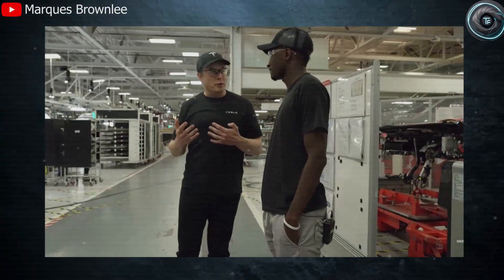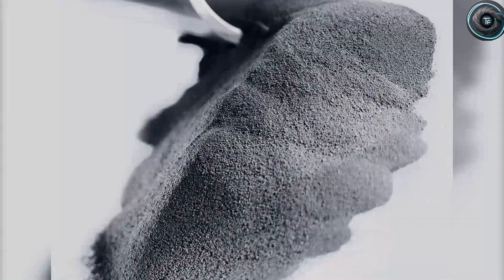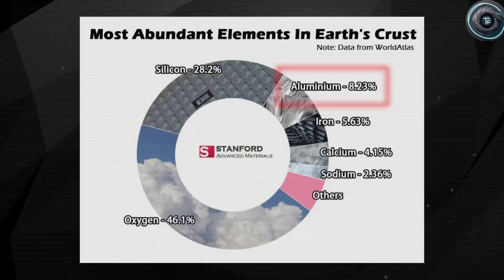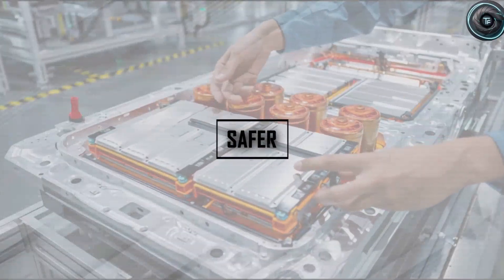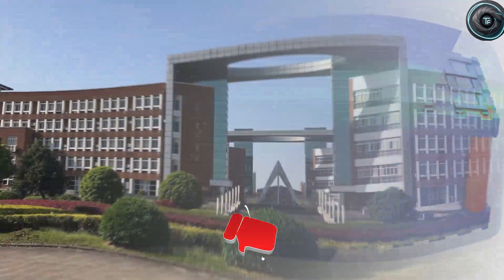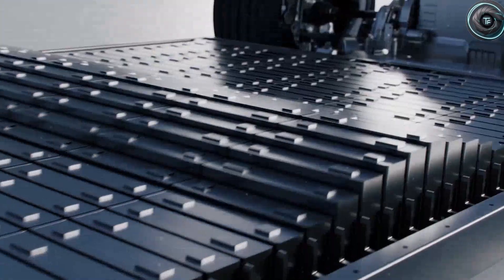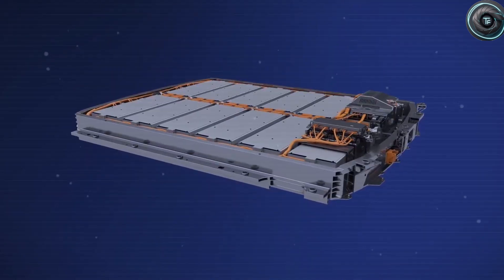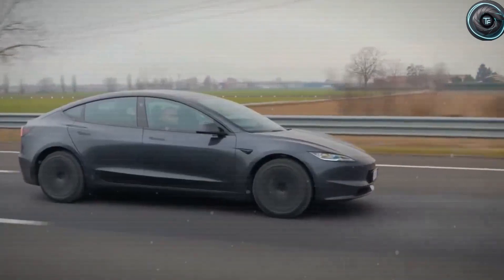Game Over for Lithium! Tesla Model 2’s Aluminium-Ion Battery Breaks Every Record!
The rumours are finally true! 🚨 Tesla’s Model 2 is about to revolutionize the EV world with a next-generation Aluminium-Ion battery — and this leak confirms it all! ⚡
In this video, we break down the shocking details of how Tesla’s new Aluminium battery tech could end lithium-ion dependency, lower costs, and supercharge performance.
From battery lifespan to range improvements, we uncover why this breakthrough might be Elon Musk’s smartest move yet!

📘 Timestamps:

00:00 – Intro: The Aluminium Battery Leak Everyone’s Talking About
01:15 – What Makes Aluminium-Ion Better Than Lithium-Ion
03:00 – Leaked Tesla Model 2 Battery Specs & Range
05:10 – How This Tech Could Slash EV Prices
07:25 – Elon Musk’s Strategic Move Behind This Innovation
09:00 – What It Means for Tesla’s Future Lineup
10:45 – Final Thoughts: The Beginning of a New EV Era

This video is based on public leaks, industry reports, and speculative analysis. All information is intended for educational and entertainment purposes only.